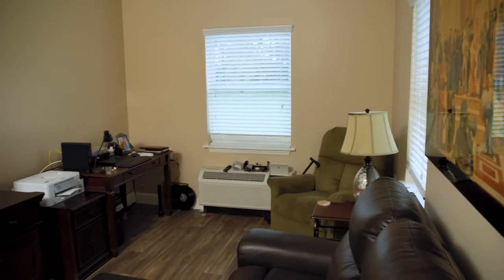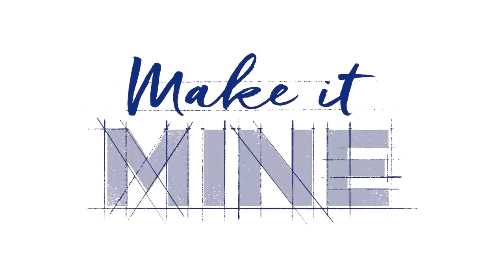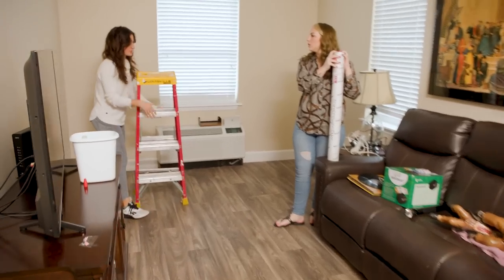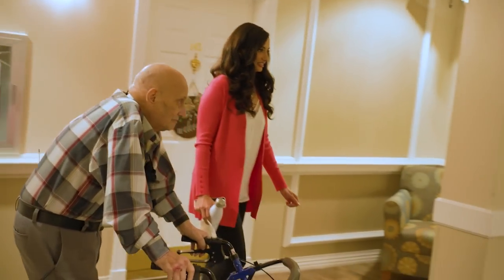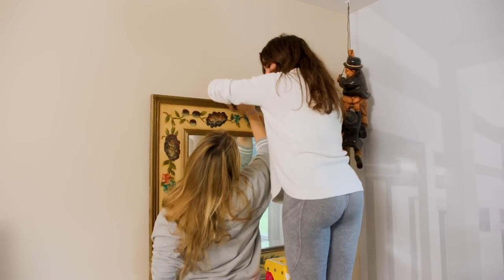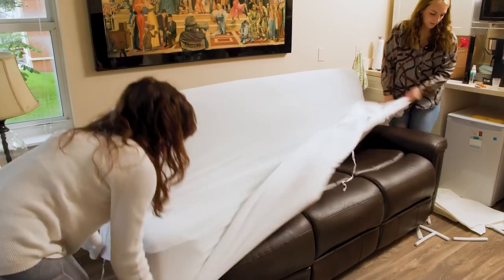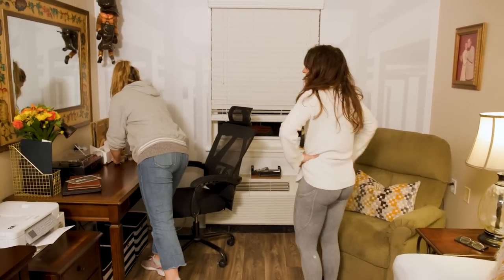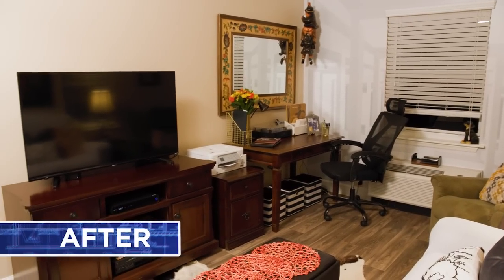Make It Mine: Bernie & Emily - Season 2, Episode 3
The newest episode of Make It Mine is live! Watch on as Brookdale West Boynton Beach resident Bernie's space is beautifully revamped. You won't want to miss this reveal!

00:00 - Intro
00:43 - Meet Bernie
02:35 - Game Plan
02:53 - Renovation begins
04:19 - One on one with Bernie
06:00 - Bernie's comedy routine
06:45 - Renovation midpoint
09:12 - Reveal